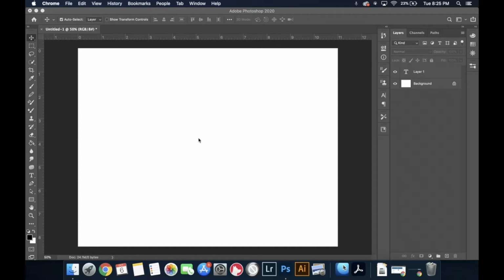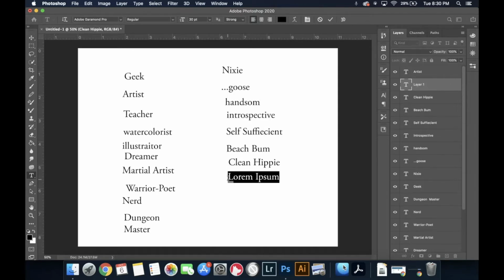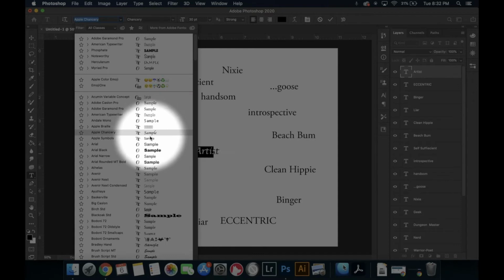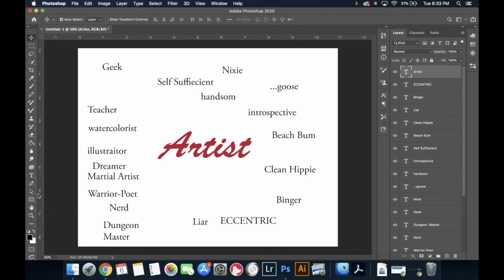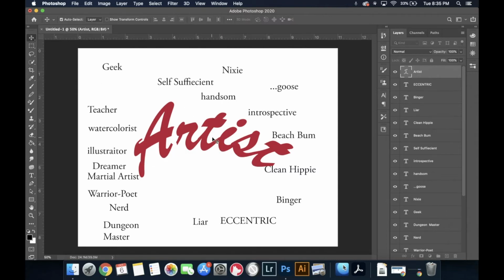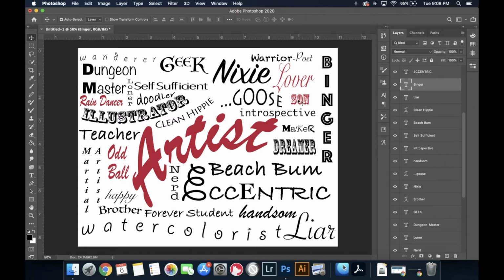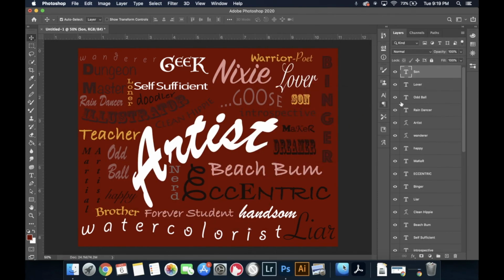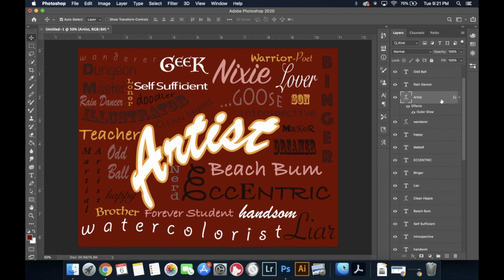I Am Wall Tutorial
This tutorial covers how to use the Type Tool, how to edit text that you create, as well as how to add effects to layers that you create.